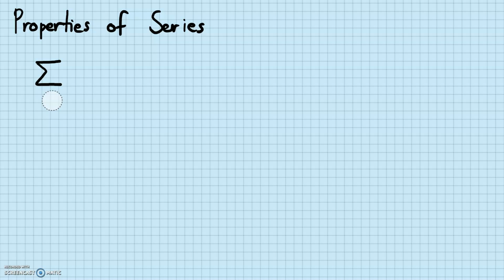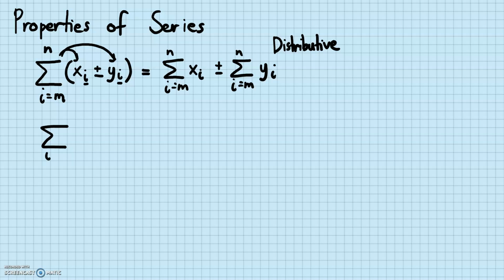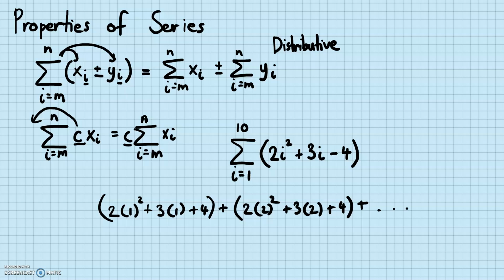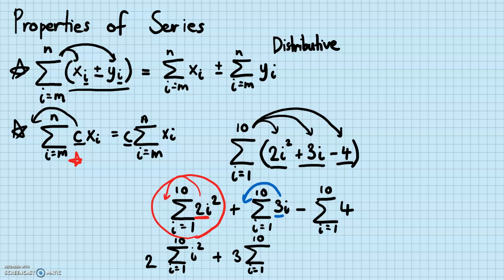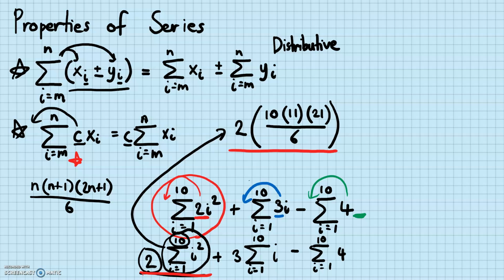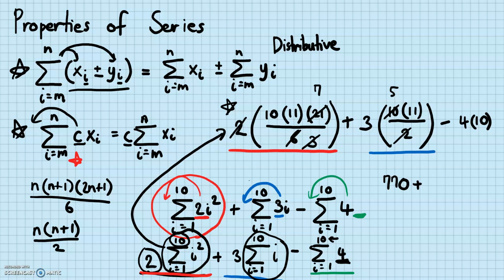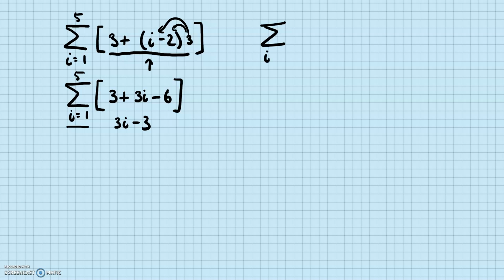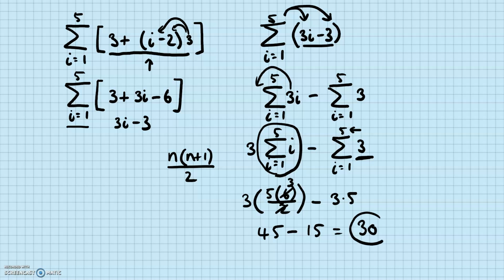Sequences and Series - Properties of Series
Is there a way to calculate series in polynomial form?

Learn these simple properties of series to find the series of any polynomial expression!